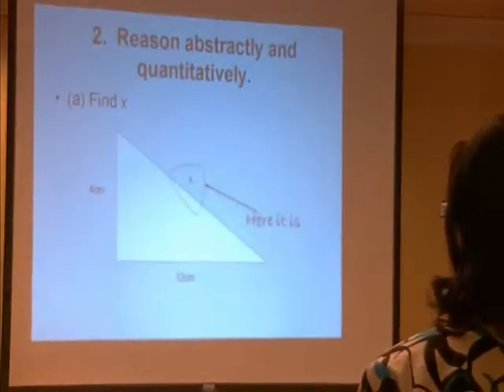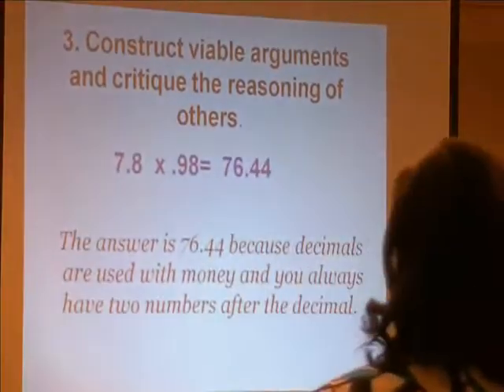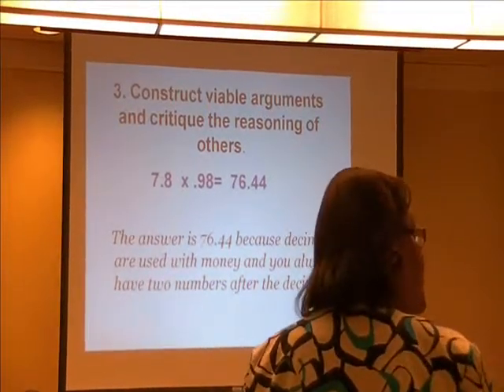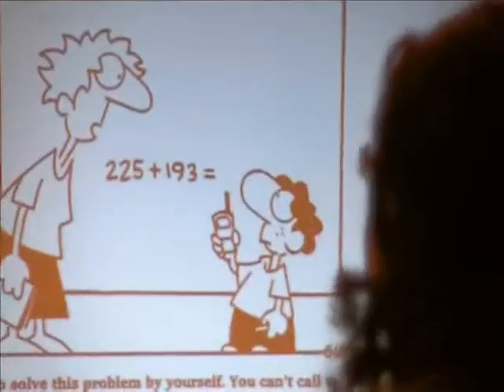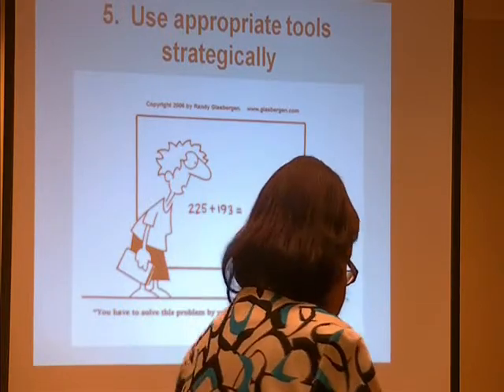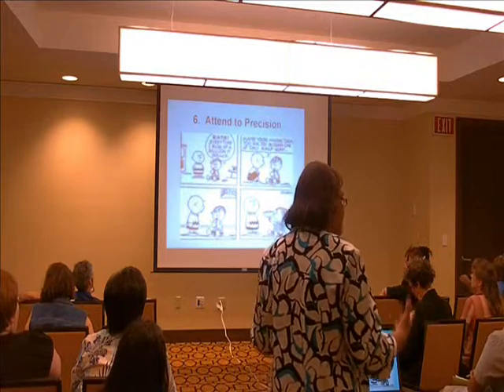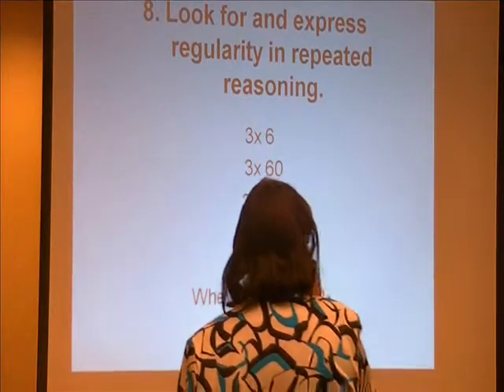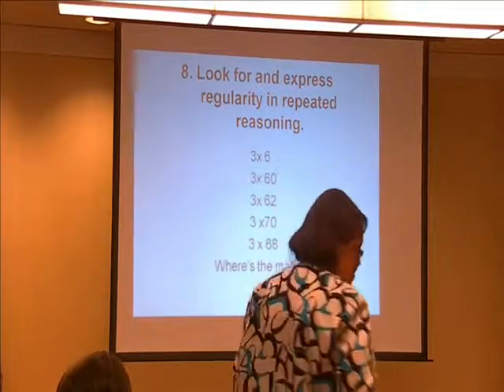CCSS Math Walkthrough of Math Standards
Join national expert Dr. Christine Hypolite for a motivational and instructional walk through of the Common Core State Standards for Mathematics Practice.

Dr. Hypolite gives concrete examples of activities and how they have been changed to match the rigor of the common core. She also demonstrates methods of mathematical problem solving within the common core. Shifts in grade level learning expectations, curriculum, and teaching methods are addressed, as well as examples of each of the eight common core state standards.